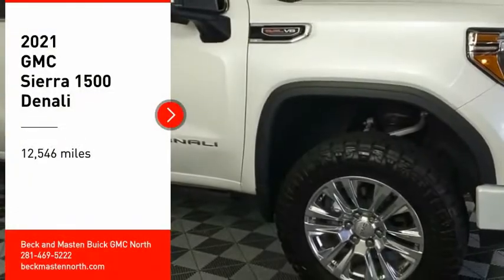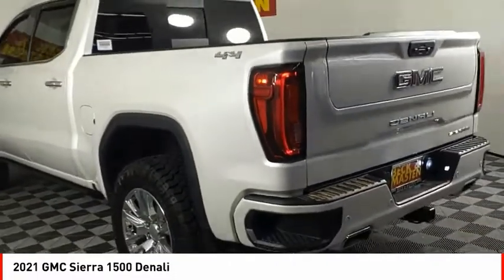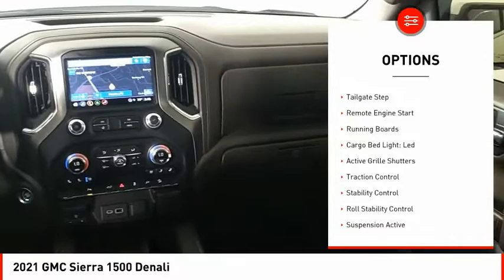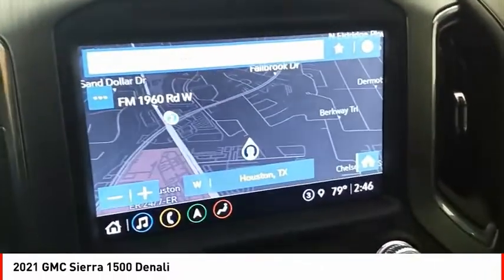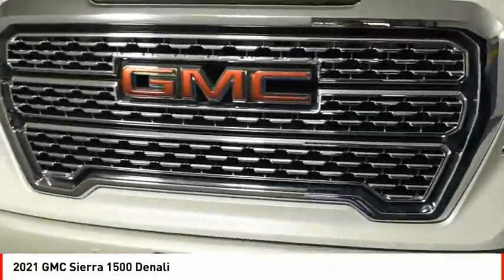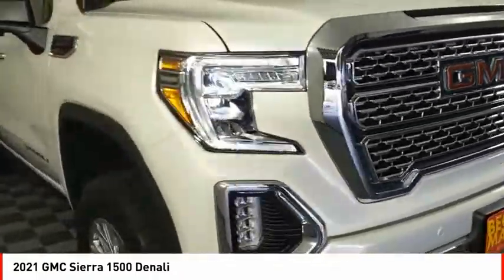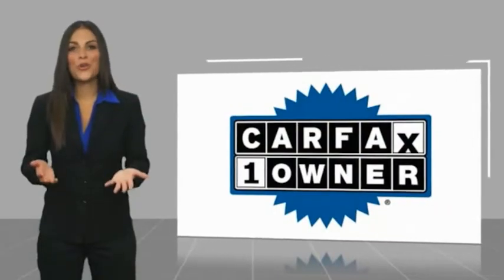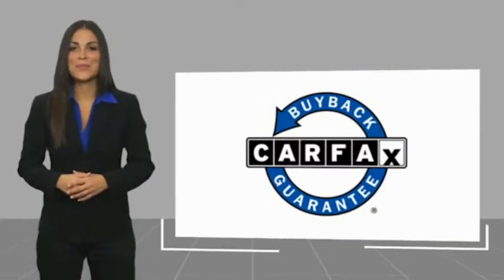2021 GMC Sierra 1500 Houston TX G654353A